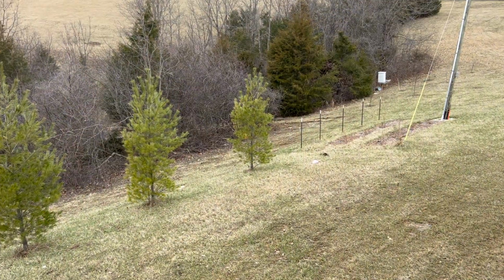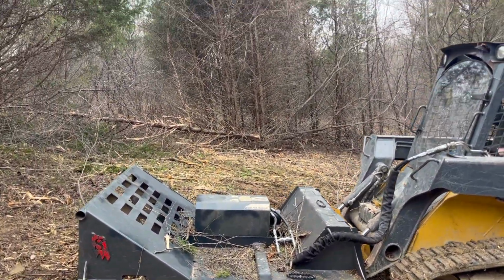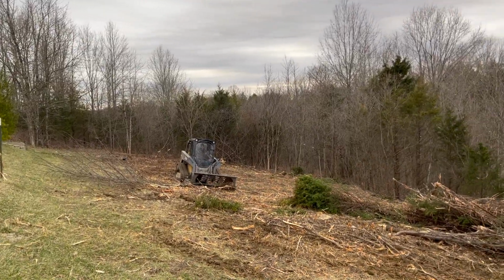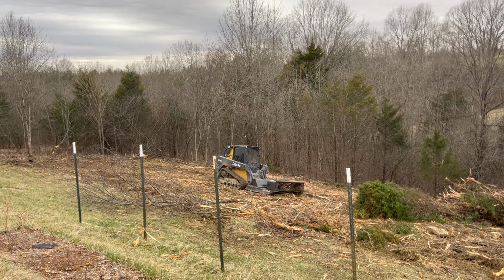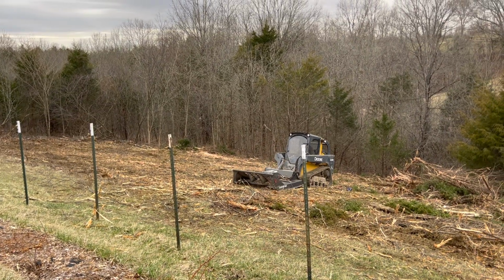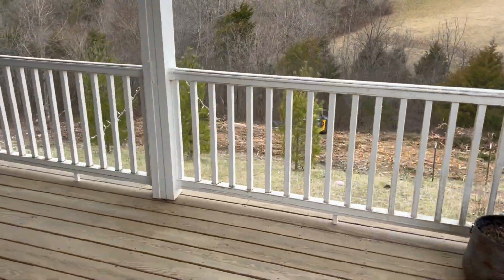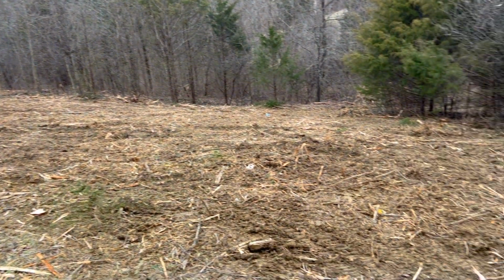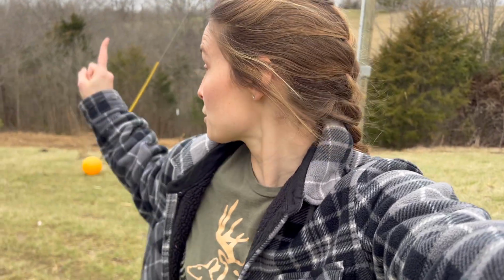Land Clearing with our Skid Steer & Brush Hog| Clearing the area for our new apple orchard!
Welcome back! In this video we show how we used our John Deere Skid Steer to clear the area for our new apple orchard. This would have taken us weeks with 2 chainsaws going. With the skid steer and brush hog attachment it took less than 2 hours from start to finish! This John Deere skid steer and brush hog attachment has been worth the investment! The skid steer handles our Kentucky hills well and the brush hog attachment does a great job at cutting down and chopping up the trees!